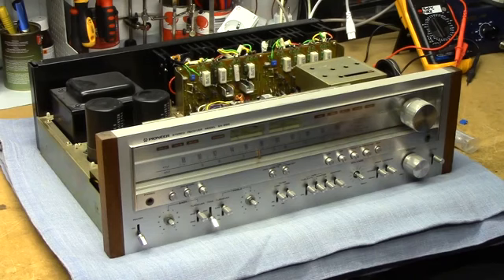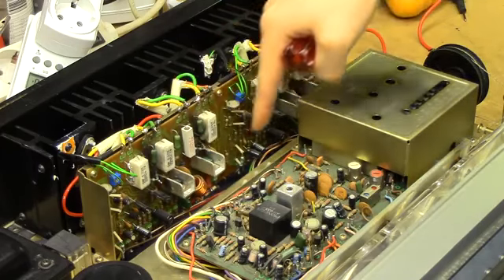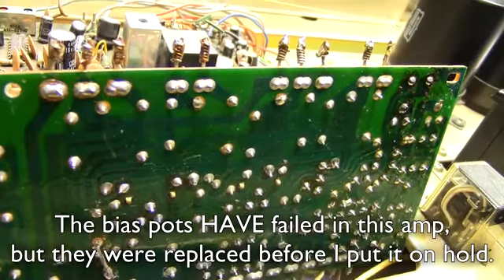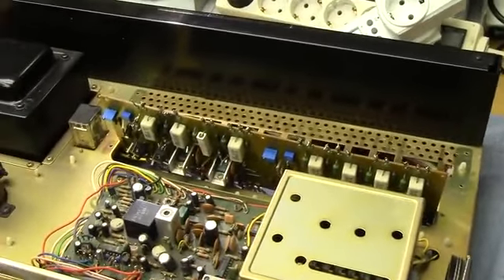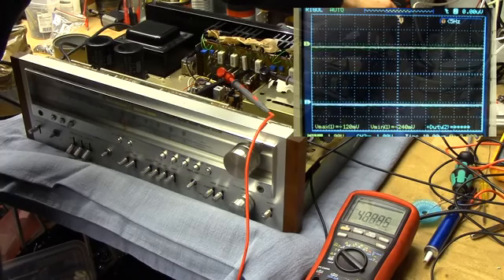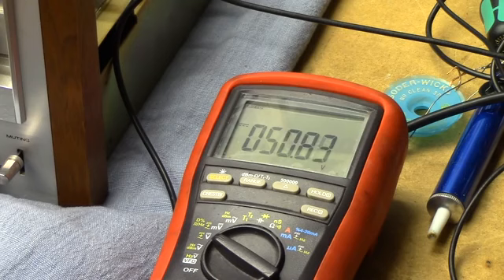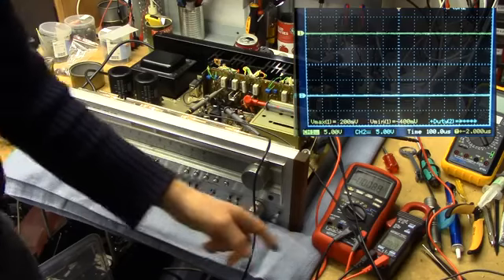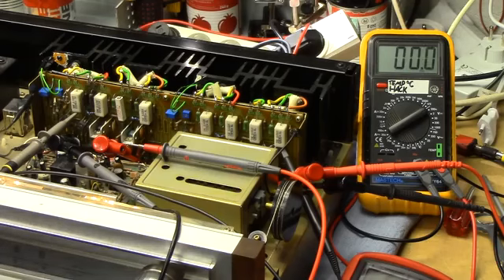Defeito e Conserto de um Amplificador Pioneer SX-950 power amplifier repair.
PESSOAL --- ESTE VÍDEO NÃO É MEU ESTE VÍDEO DO COLEGA DE PROFISSÃO
FFcossag
Reutilização Permitida.
VIZITE O CANAL DELE
Pioneer SX-950 power amplifier repair

João Tec Eletrônica​
Um Canal com diversas dicas de manutenção em geral.  Destinado a técnicos de Eletrônica e de Informática com experiências ou não!, Tanto Faz!, Aqui você vai ver muitas dicas de reparos em todos os tipos de equipamentos eletrônicos e de informatica.  Elétrica, Eletrônica, Informática. Em Geral.
João Fernandes